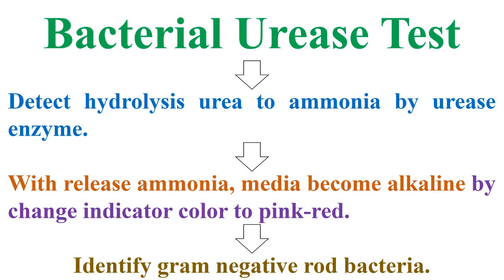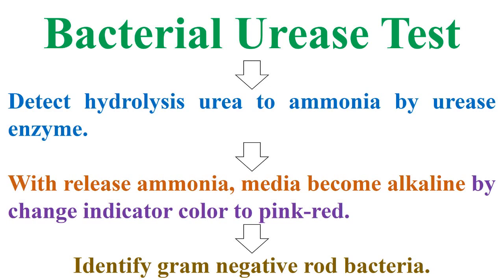Bacterial Urease Test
Bacterial Urease Test, Biochemical Test, Detect hydrolysis urea to ammonia by urease enzyme, With release ammonia, media become alkaline by change indicator color to pink-red, Identify gram negative rod bacteria